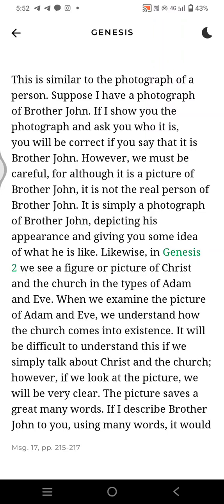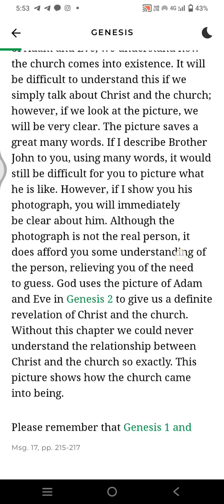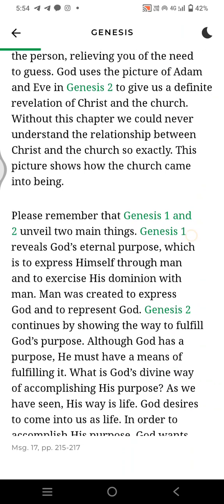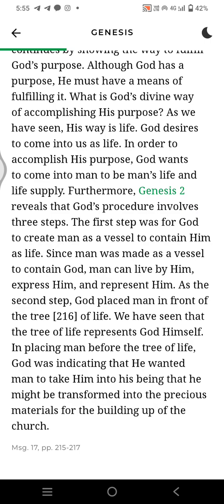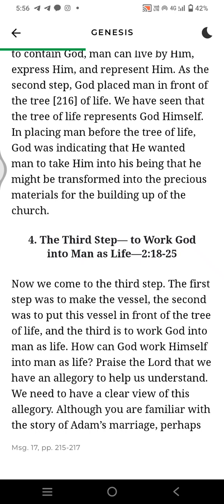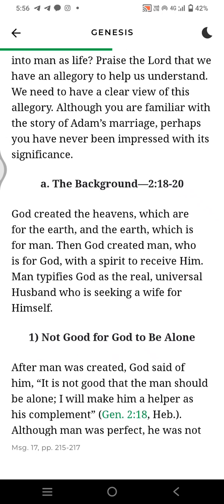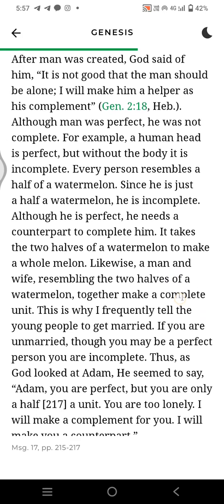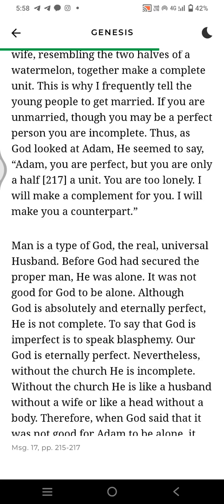Life study of Genesis 5 minutes reading program -day 117